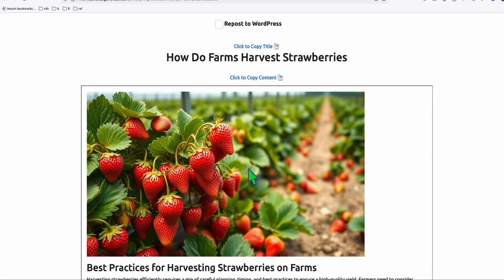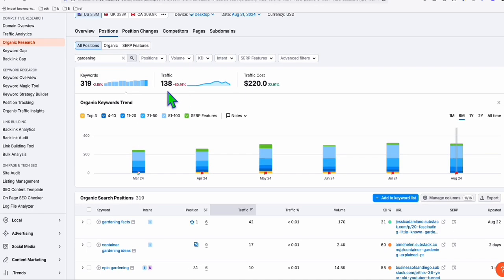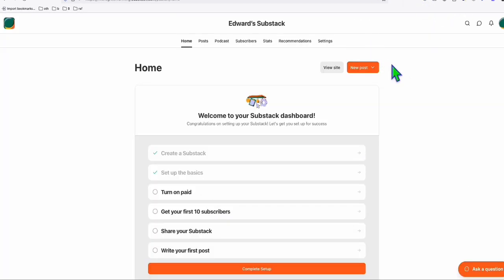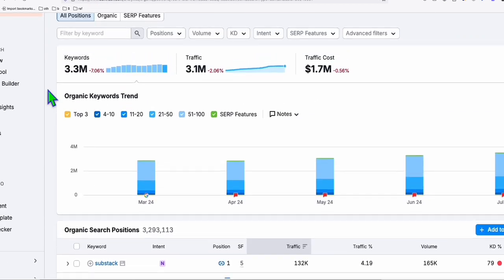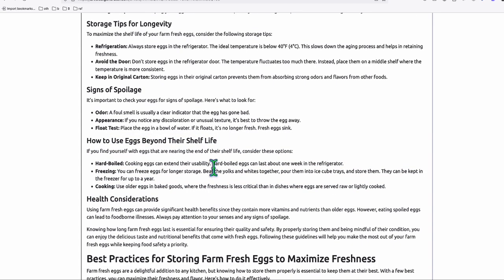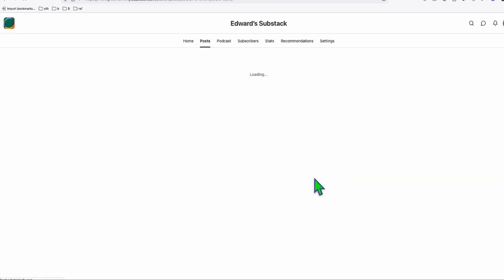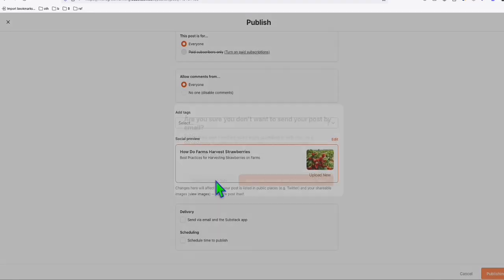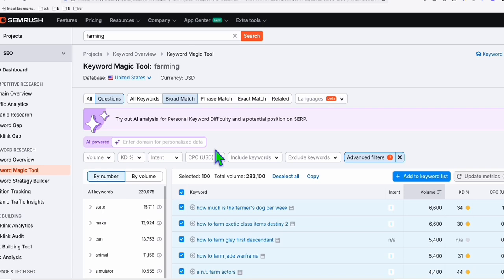5 Million Traffic using a Powerful Blogging Platform